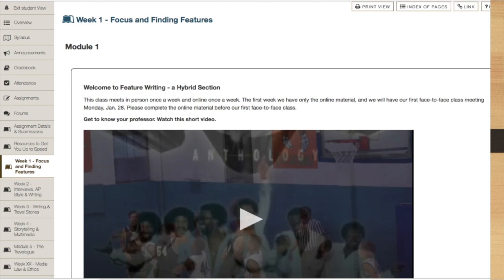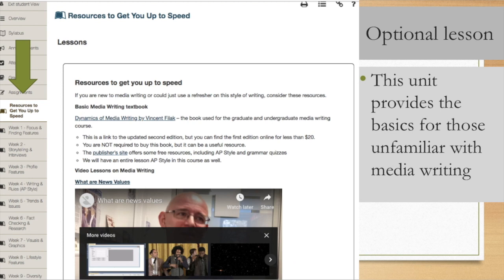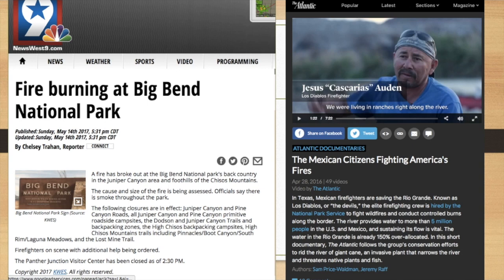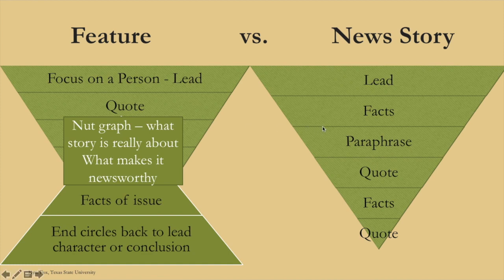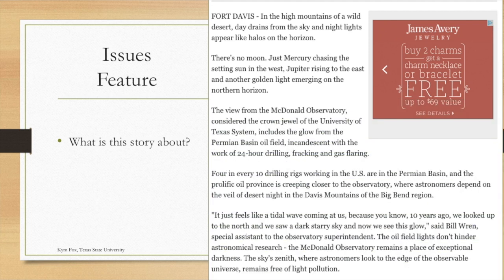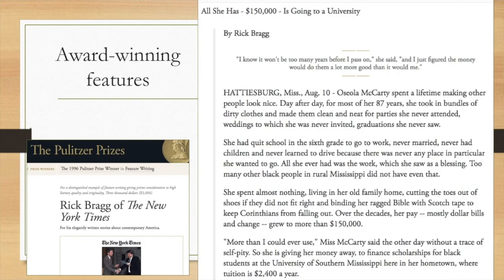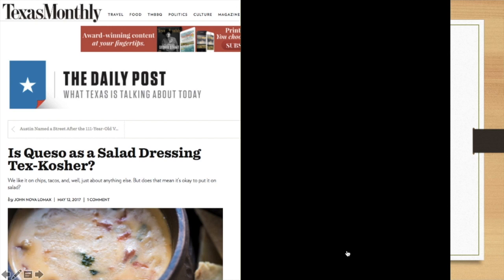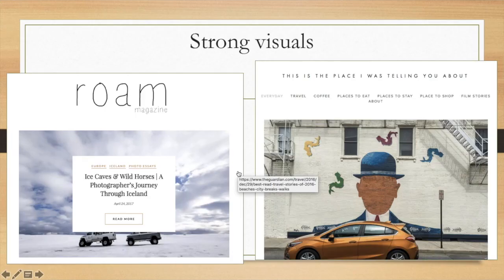Feature Writing Week 1